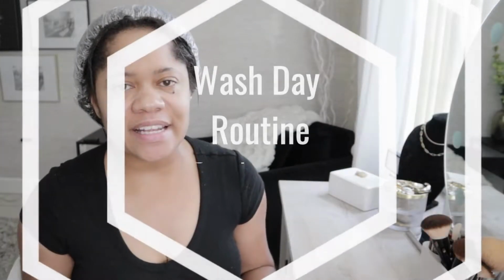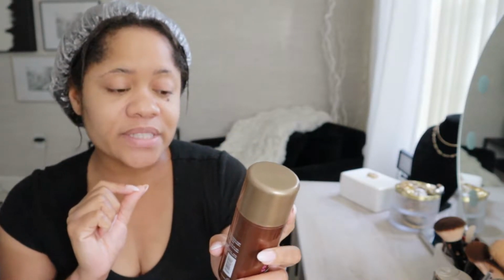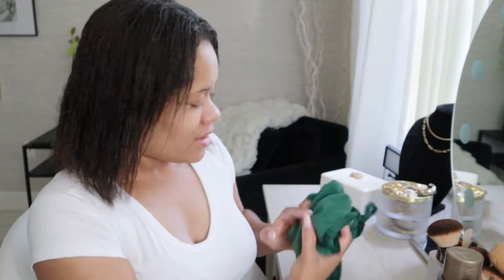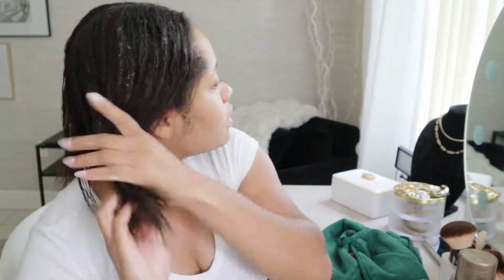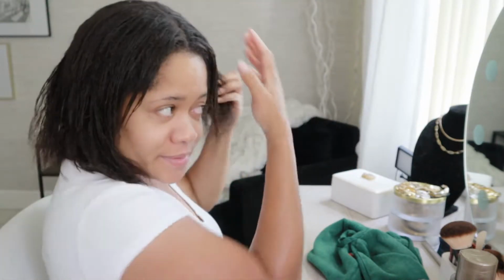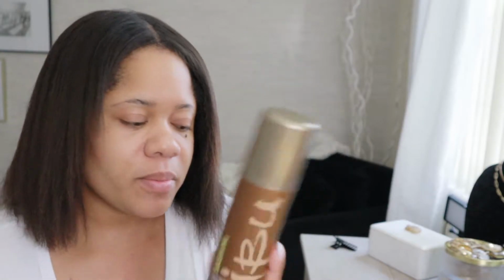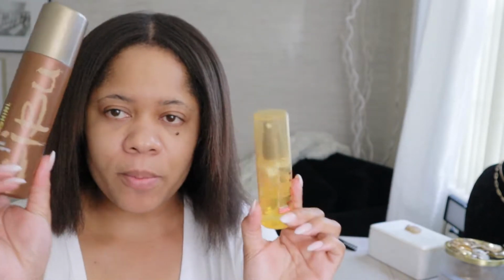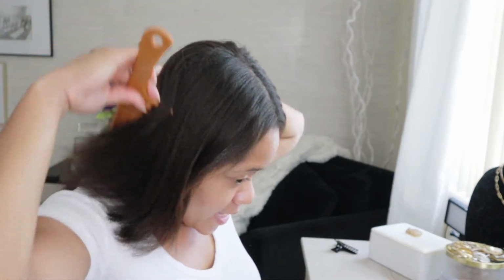RELAXED HAIR WASH DAY ROUTINE using Olaplex no 8 bond intense moisture mask and Cibu products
Hello, I hope you are having a great day or night! I wanted to share my relaxed hair wash day routine using the olaplex bond intense moisture mask and my Cibu products that I love so much. These products helps with frizz, body, shine, strenghtening and thermal protectant. I hope you enjoy this video.

Hi, My name is Tj and I share home decor, cleaning motivation, and life style videos. I hope anyone that watches my videos are inspired, motivated and learn from my videos.